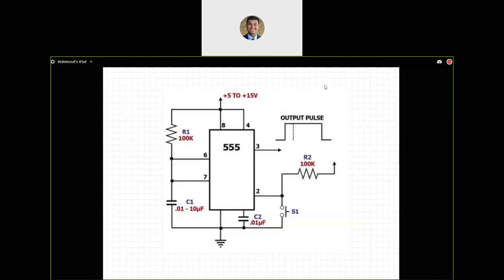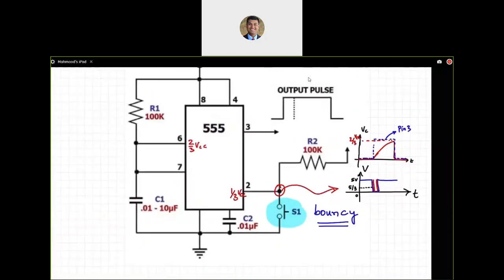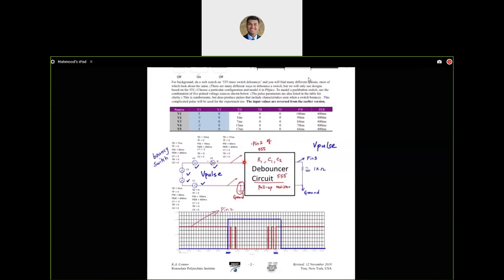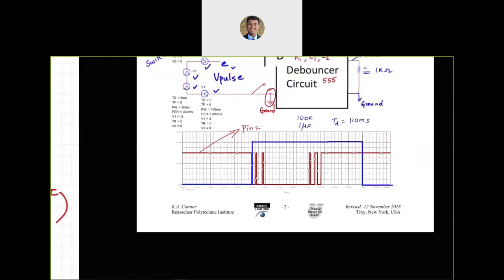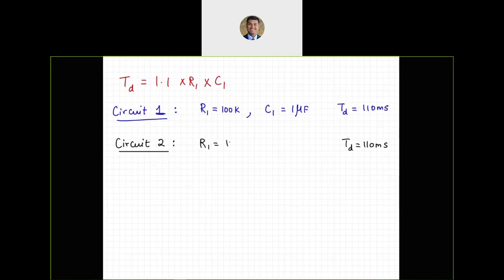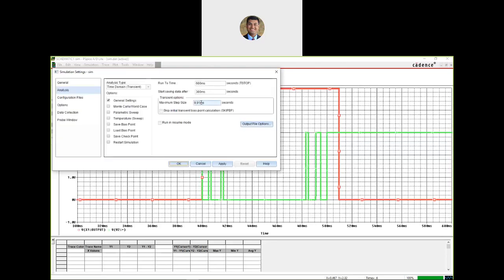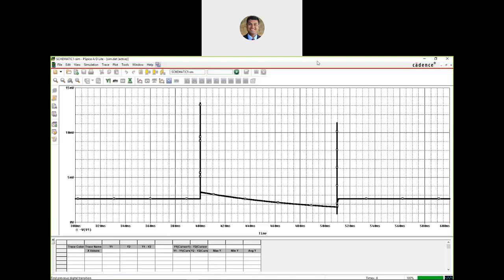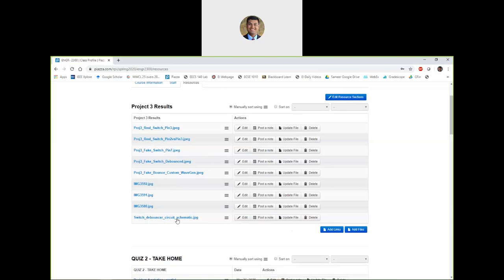Electronic Instrumentation, Section 1, Project 3b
Project 3, Hardware switch debouncer based on 555 timer, average power